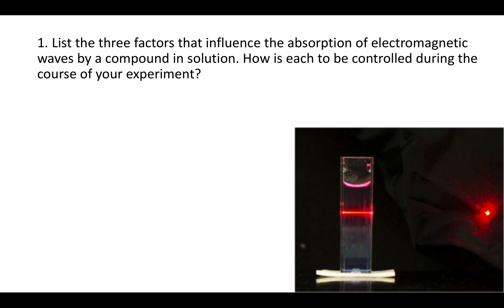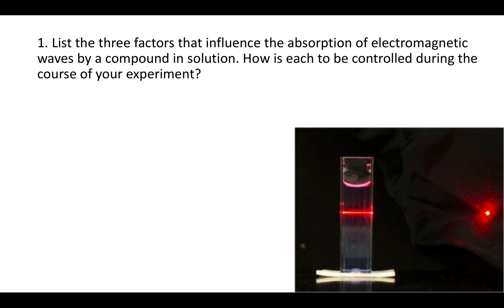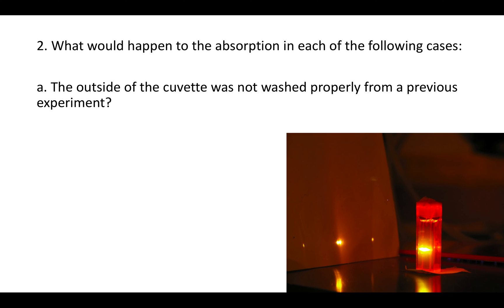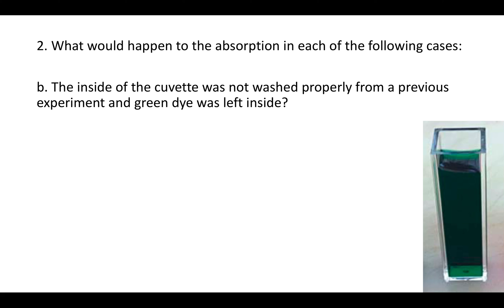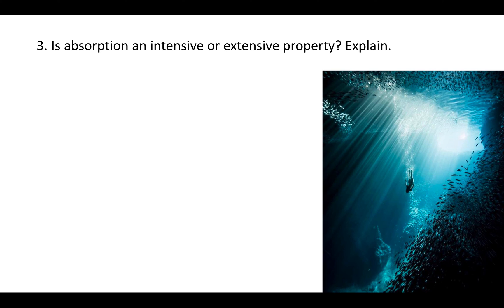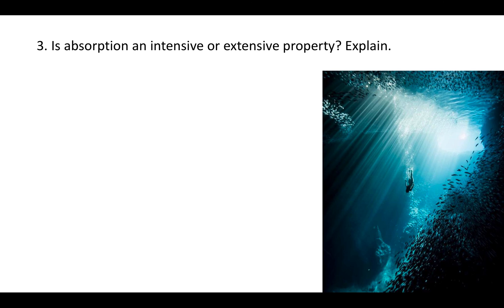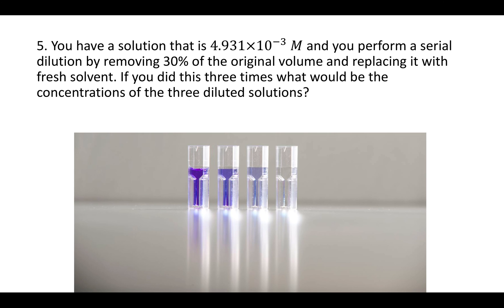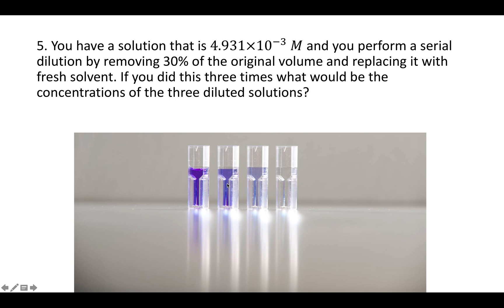Experiment 3 Pre-Lab Help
Help with the Experiment 3 Pre-Lab for CHM 1045L